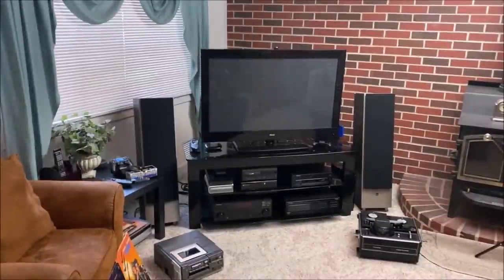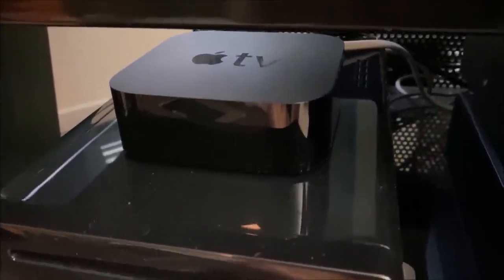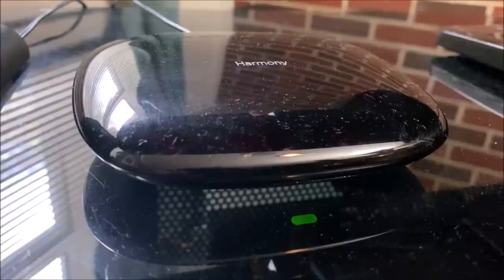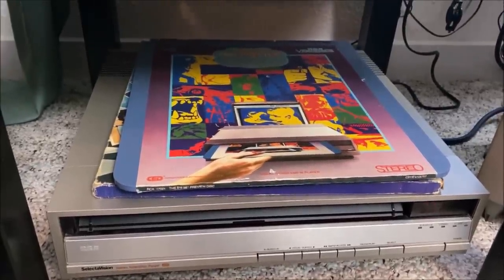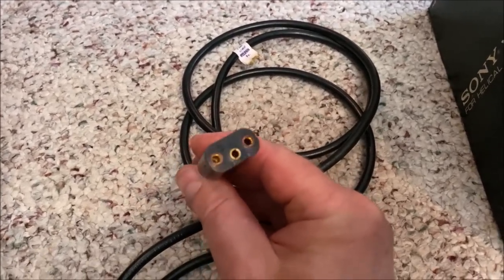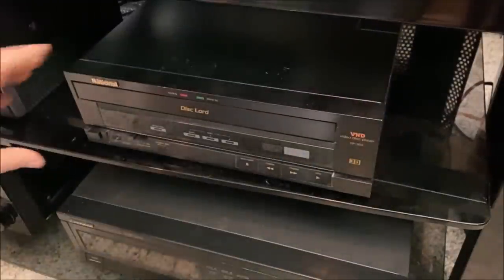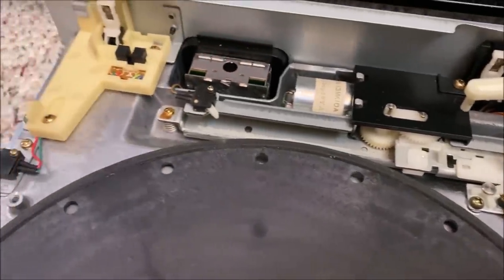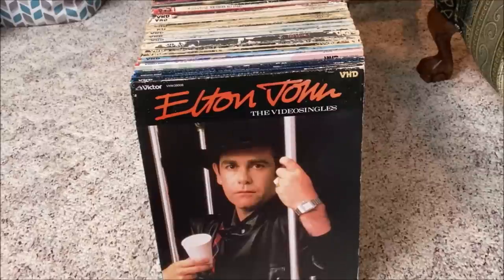RETRO TECH Home Theater Design Plus VHD Revisited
After successful eBay sales of old tech and with the help of my Patreon patrons, I was able to fund the import of a working VHD player from Japan and a bunch of discs.  This new addition required some reconfiguring of my home theater setup, so I thought I'd share this setup with my fans plus dive a little more into VHD than I did the first time.  Those who are fans of CED (aka RCA SelectaVision Video Disc) will enjoy the side by side video comparison of CED and VHD.

The infrared remote extender:

The step down transformer:

My smart switch:

Harmony Hub:

Follow Databits..

Tim Tom
Scott Walker
Daniel Marsh
Dan Barrett
Greg
Dylan Olah
Matthew Kajcienski
Grover NZ
Jackson Nieforth
Dan Barlow Jr.
Mark Reed
SilentS
Yaniv
TKB